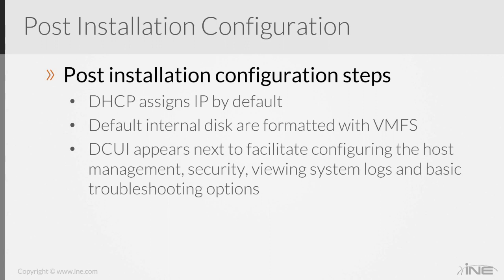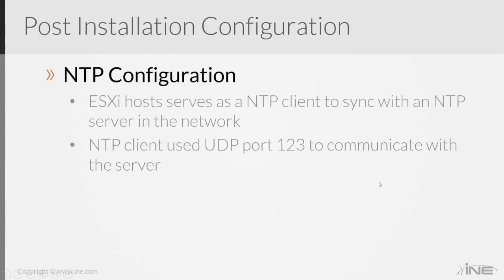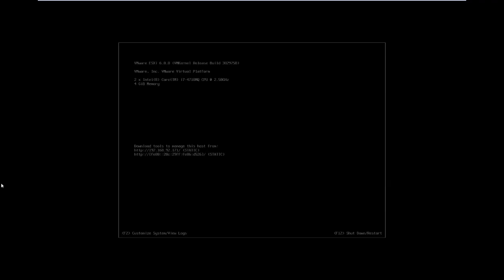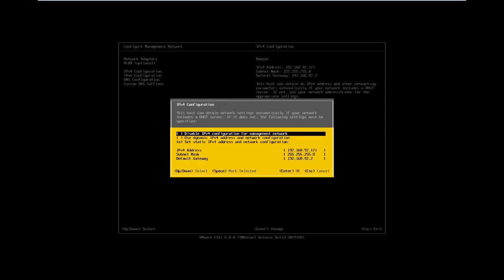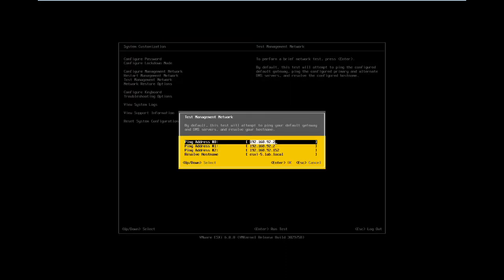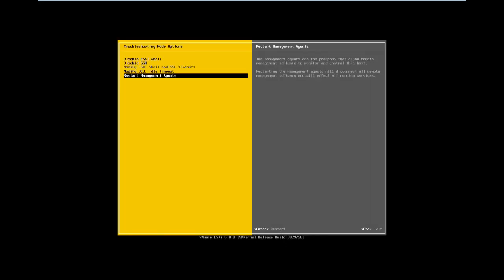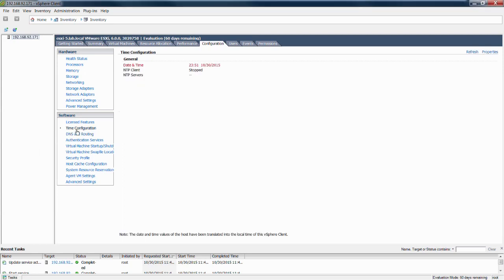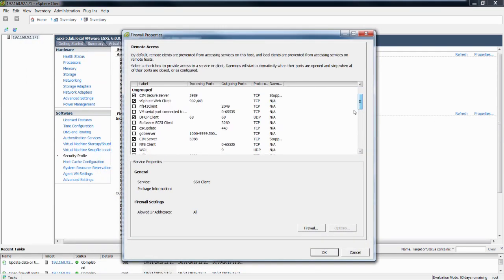6 - ESXi Post Installation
In this video tutorial, we'll cover the steps you need to take after installing VMware ESXi. We'll show you how to configure the network settings, how to add storage, and how to create virtual machines. We'll also provide tips and best practices for managing and maintaining your ESXi environment. Whether you're new to ESXi or an experienced administrator, this video will give you the knowledge and skills you need to successfully set up and use your ESXi environment.